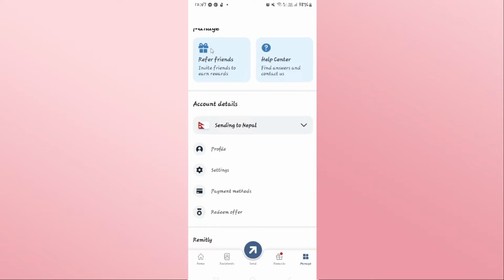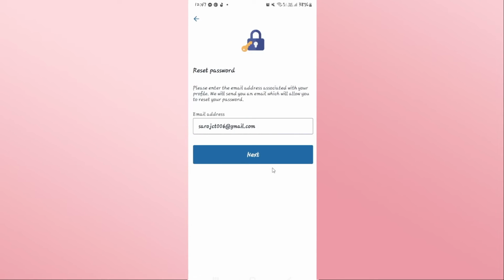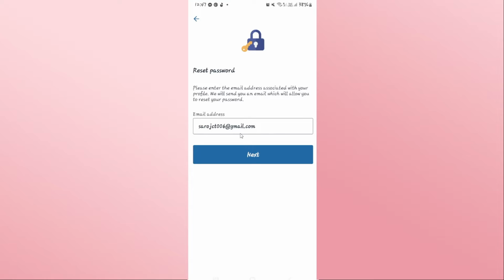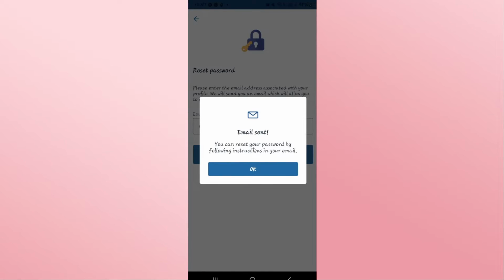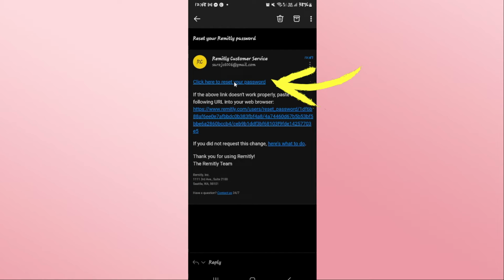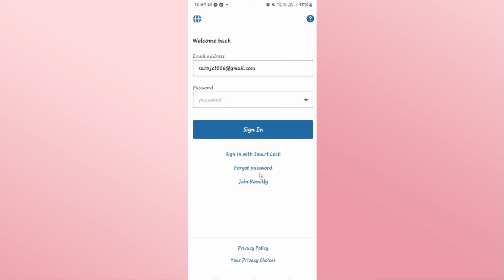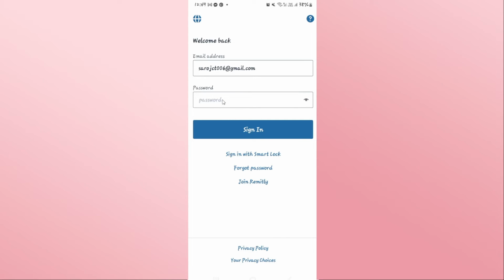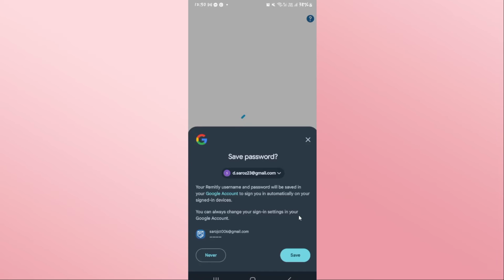How to Reset Your Password on Remitly Account? Recover Password on Remitly Account on Android 2024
Locked out of your Remitly account because you forgot your password? Don't worry; you can regain access in no time! In this tutorial, we'll guide you through the simple process of resetting your password on Remitly, ensuring a hassle-free experience and the security of your account.